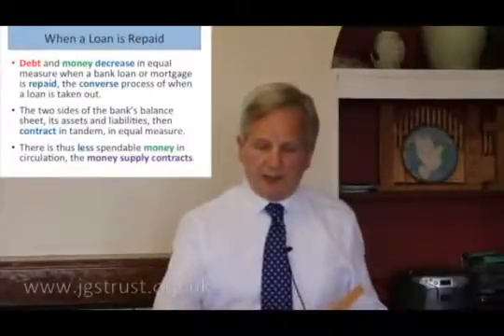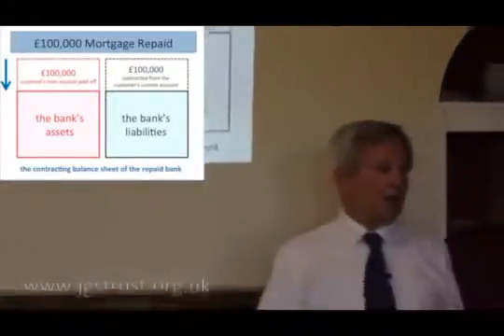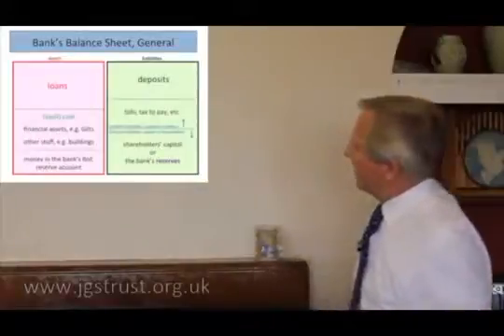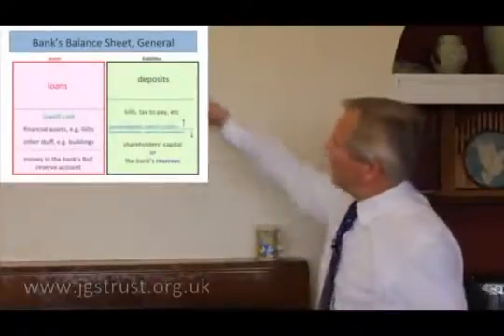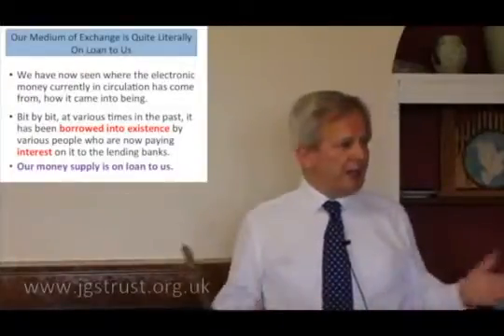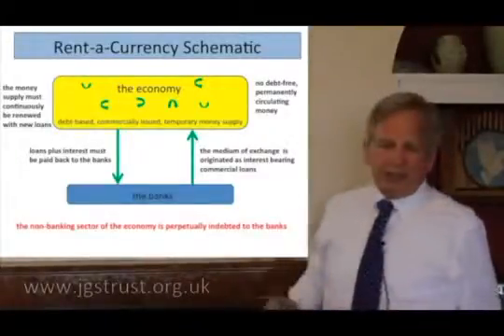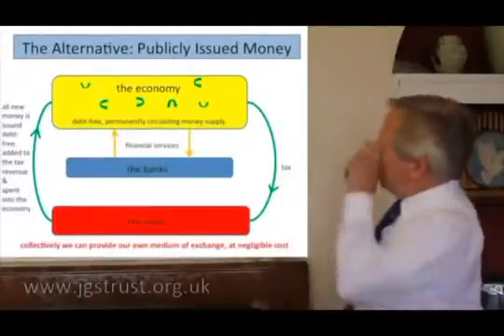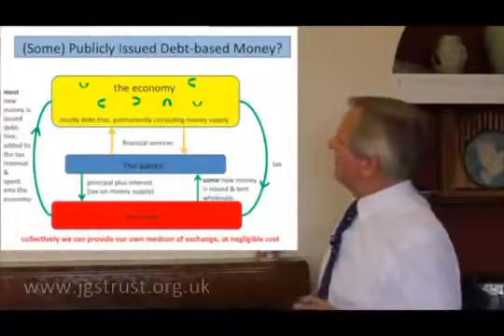Debt Based Money Banking Where Does Money Come From Part 2 of 31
All you need to know about debt based money banking.